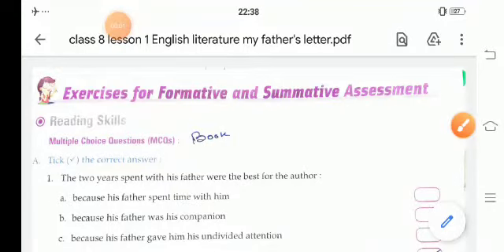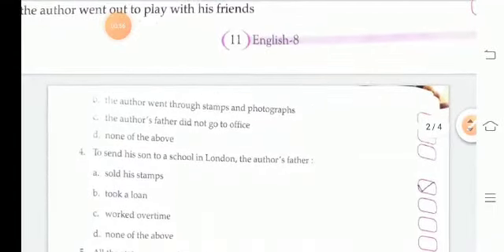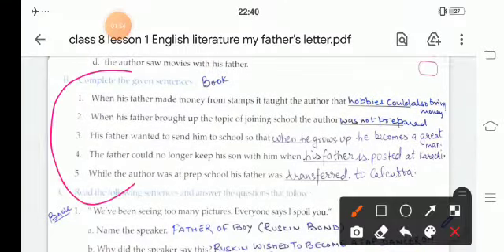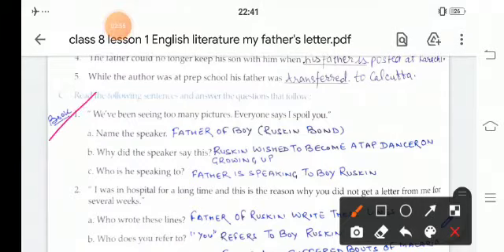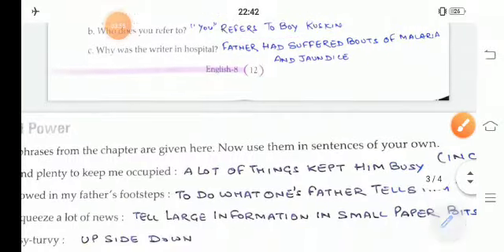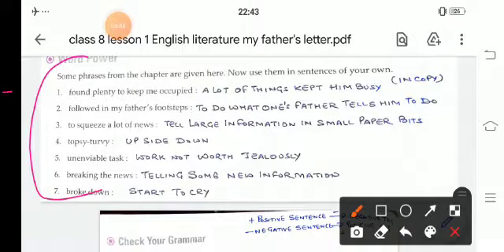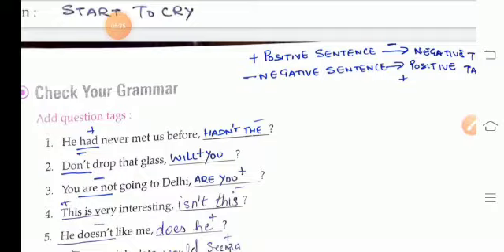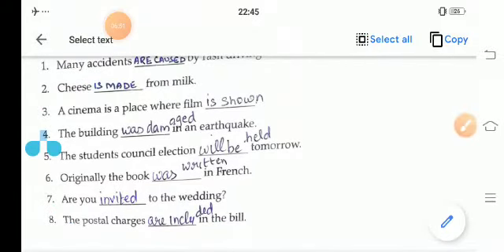Class VIII English Literature My Father's Letter Notes